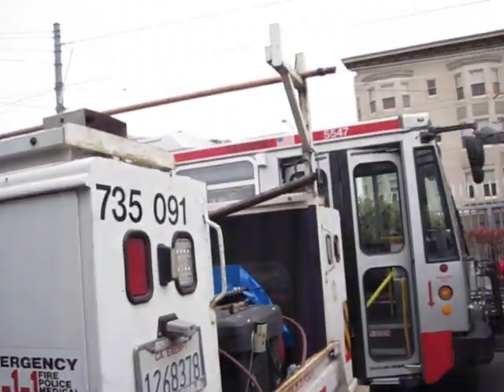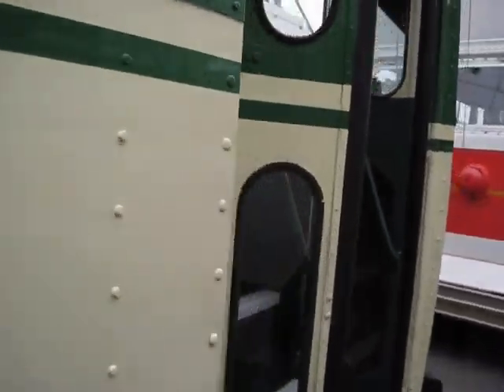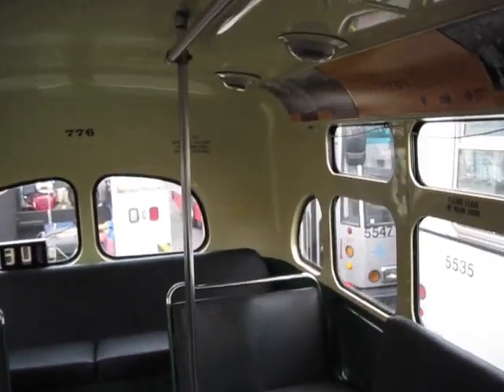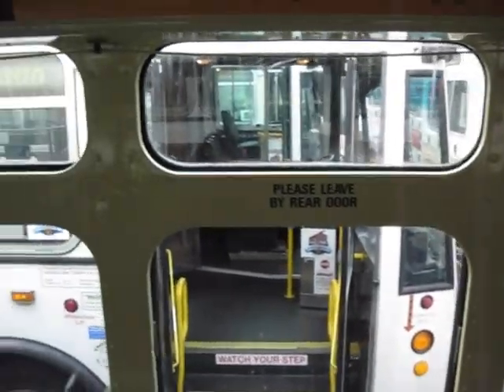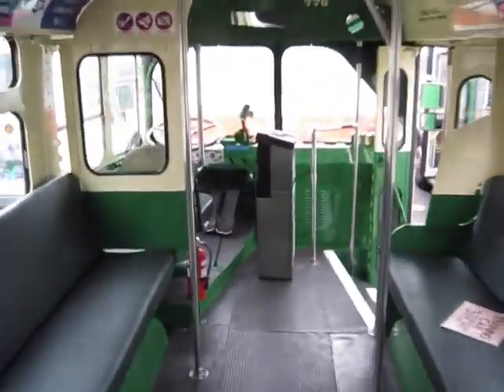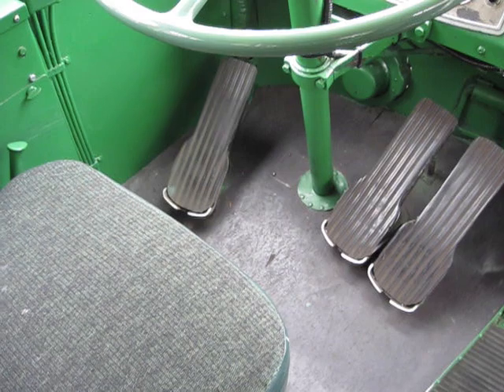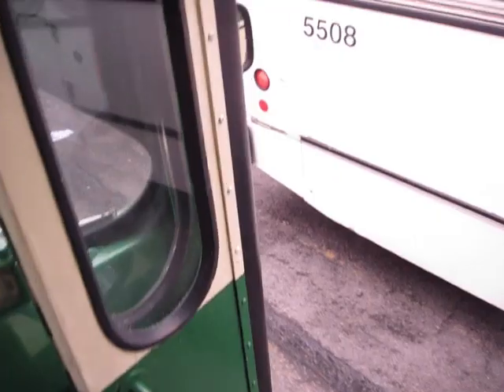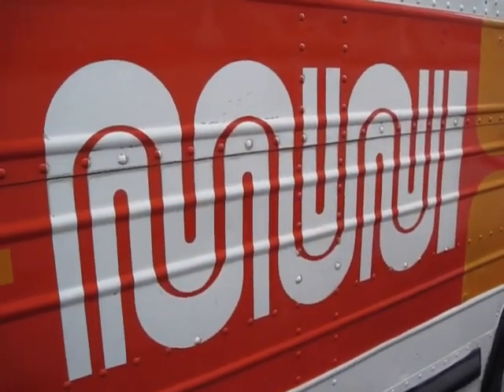Marmon Walkthru Ready for Muni Heritage Day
Take a peek with my walk down the aisle of a 1950's trolleybus.